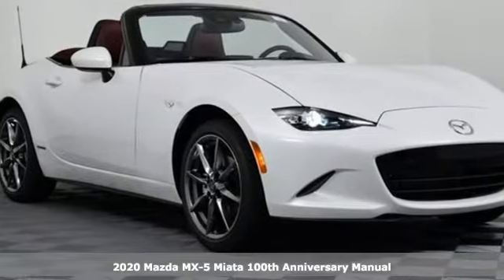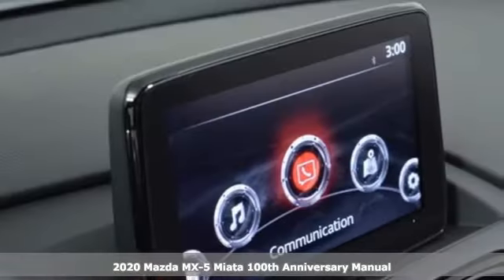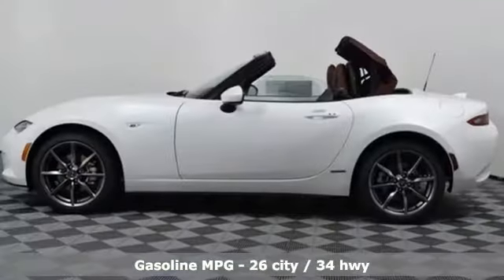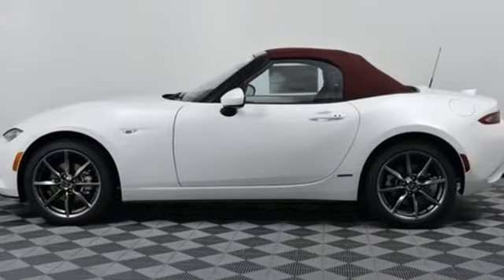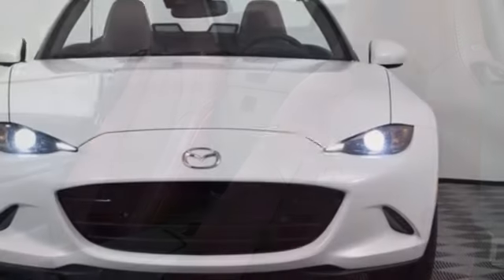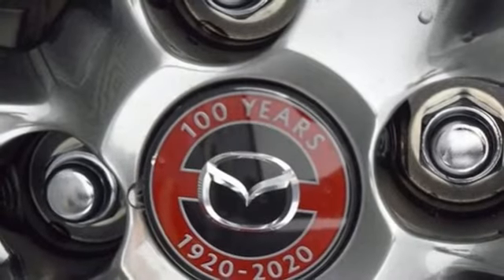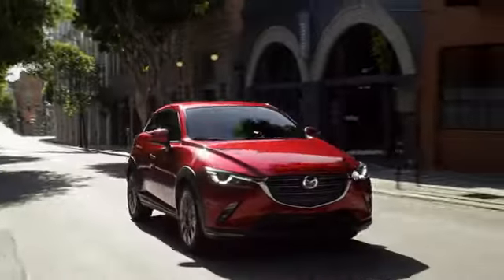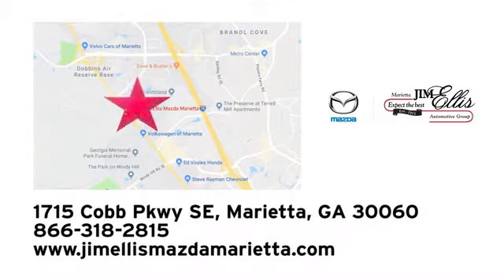New 2020 Mazda Miata Marietta Atlanta, GA Z61966 - SOLD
Year: 2020
Make: Mazda
Model: Miata
Trim: 100th Anniversary
Engine: 2.0L 4-Cylinder DOHC 16V
Transmission: 6-Speed Manual
Color: White
Interior: Red
Stock #: Z61966
VIN: JM1NDAA75L0419123

Address:
1141 Cobb Parkway Southeast